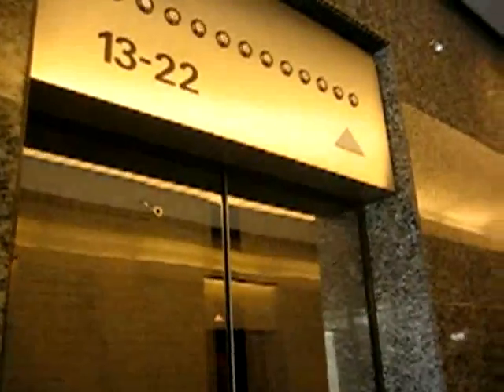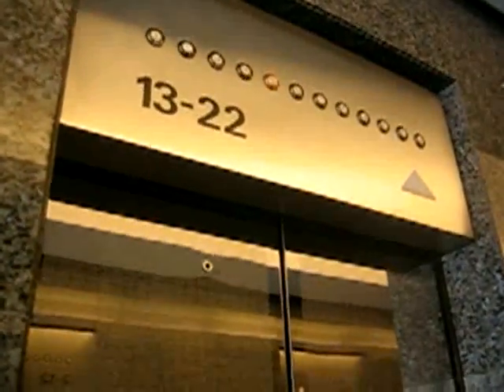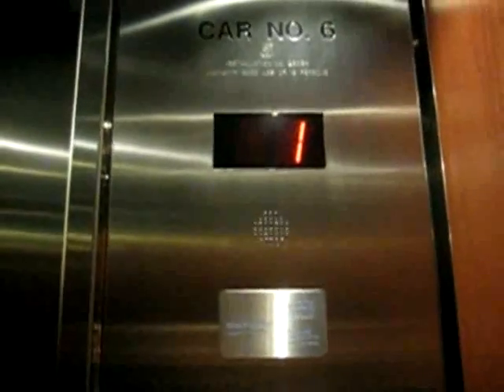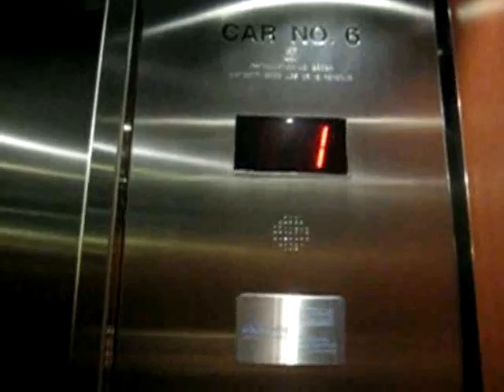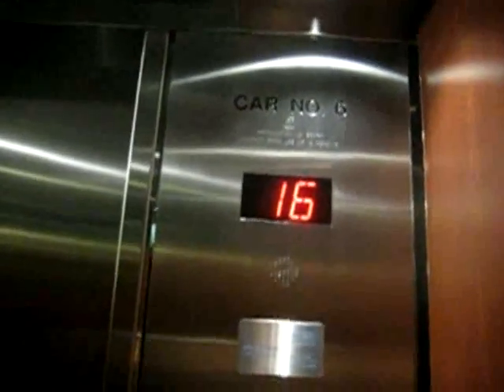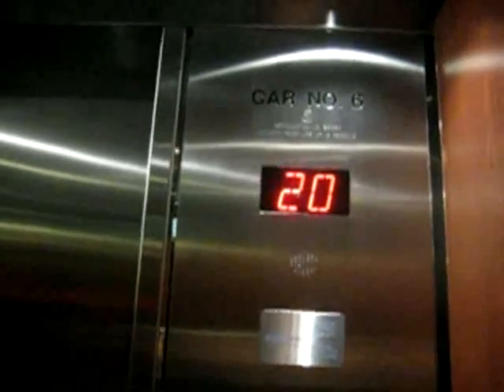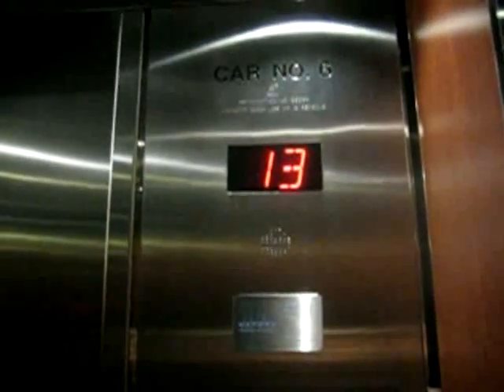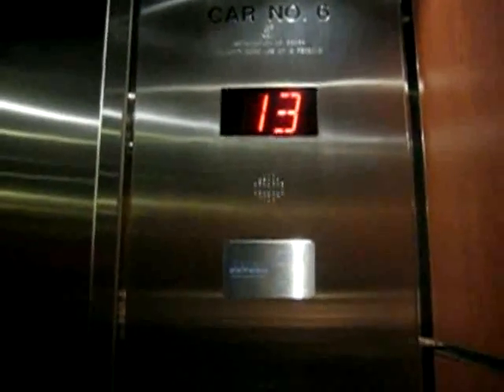OTIS High Speed Elevator at the DBRS Tower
Riding the very nice and fast elevators at the DBRS Tower.

Tech. Specs:

General: OTIS/Gearless Traction

Capacity: 19 people/3000lbs/1364kg

Speed & Dist: 22 floors (13-22)/235ft/700-800FPM

Power: 10HP

Door Safety: Full Sensor